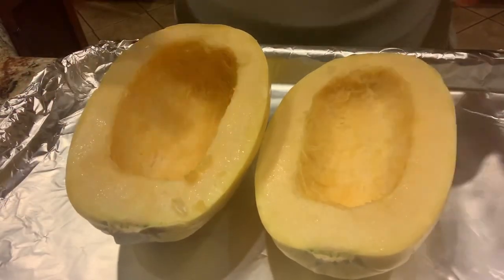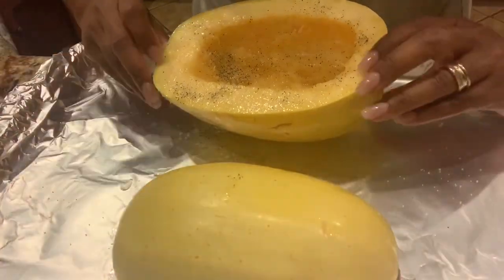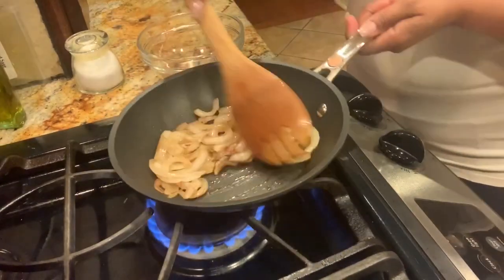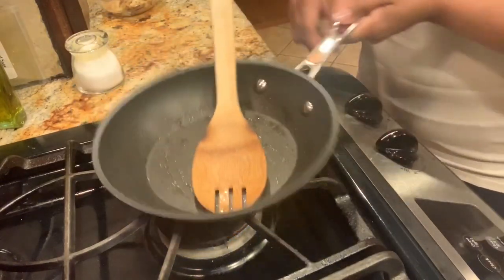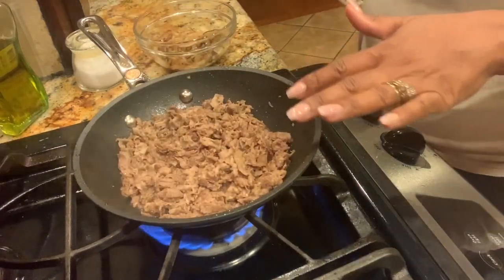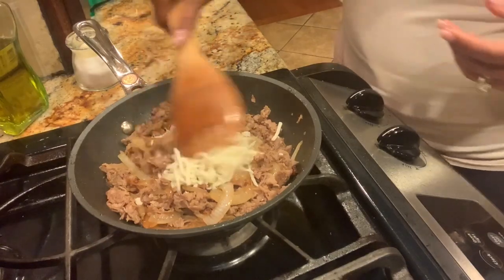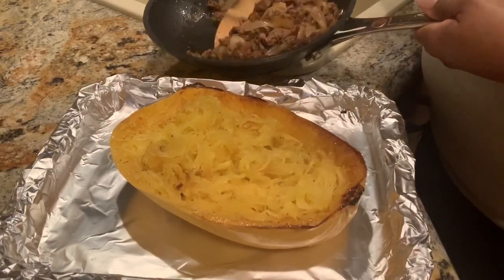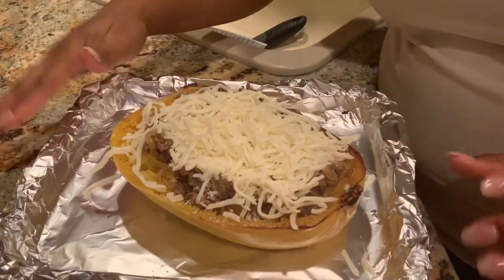Make This Easy Keto Philly Cheesesteak Spaghetti Squash at Home!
This Easy Keto Philly Cheesesteak Spaghetti Squash is a quick and easy low carb meal that is sure to hit the spot! I hope you guys love it as much as I do!